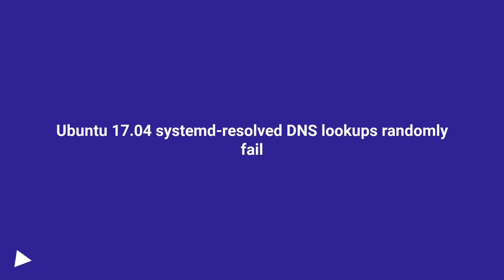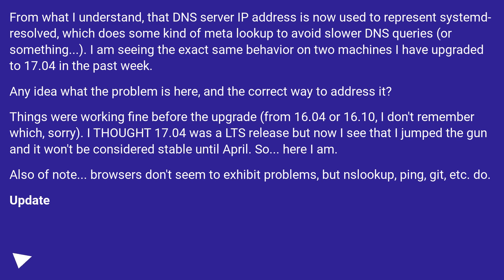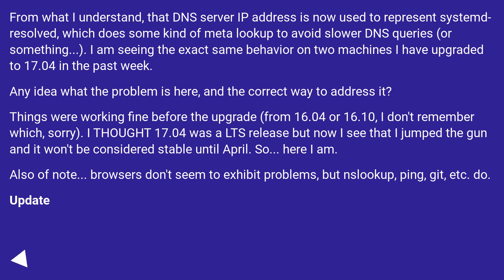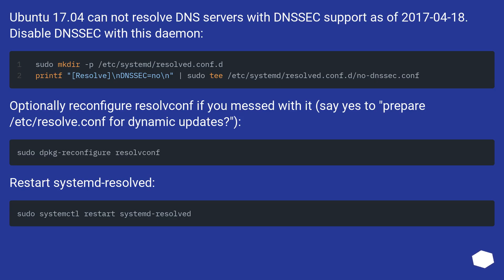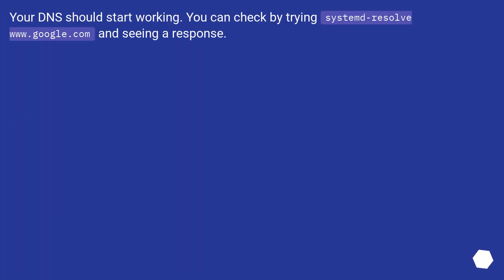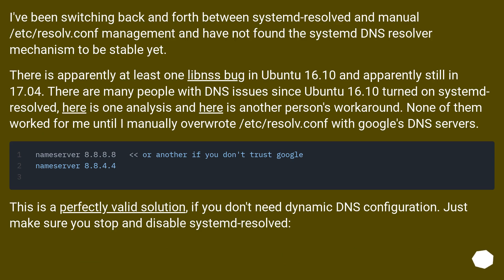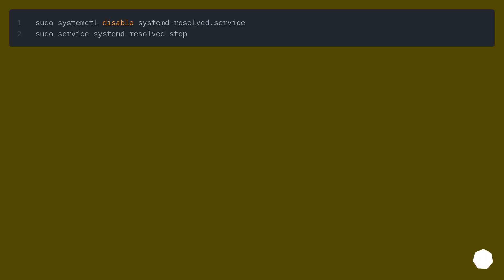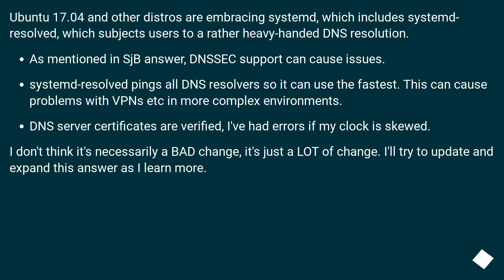Ubuntu 17.04 systemd-resolved DNS lookups randomly fail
Chapters
00:00 Question
01:59 Accepted answer (Score 48)
02:55 Answer 2 (Score 13)
03:59 Answer 3 (Score 4)
04:19 Answer 4 (Score 4)
05:09 Thank you